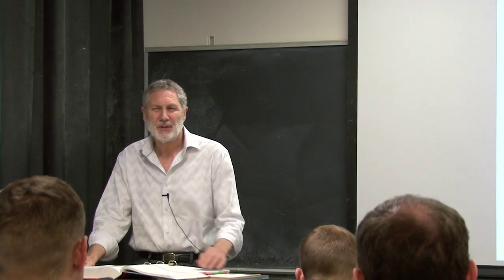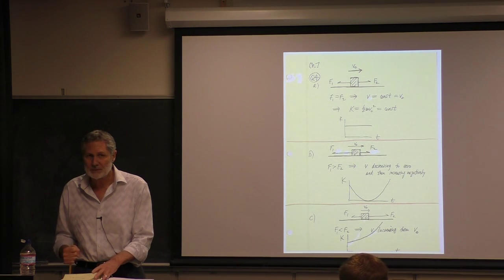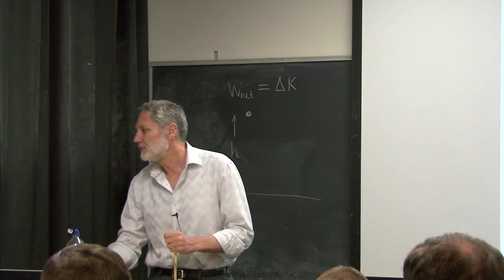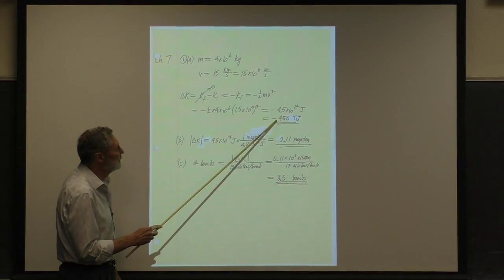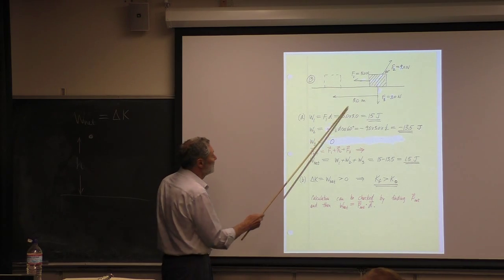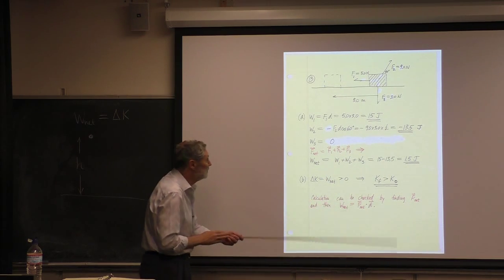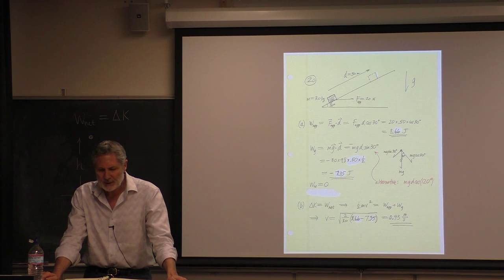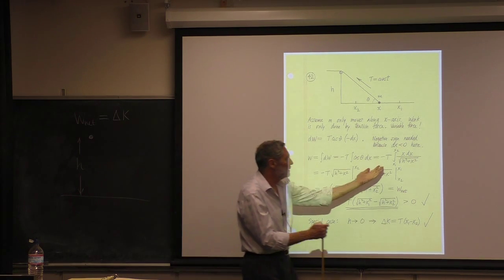Problem Set #5 - Ph1121 Physics - Classical Mechanics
Physics PH 1121 Classical Mechanics - Week 5 Day 4

*** Go Full Screen and make sure you click the gear icon and choose HD.